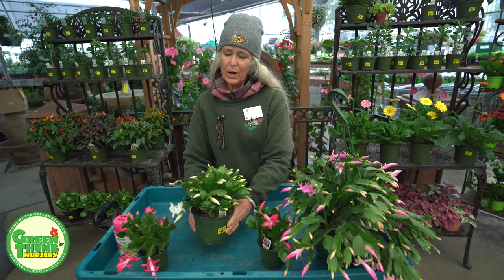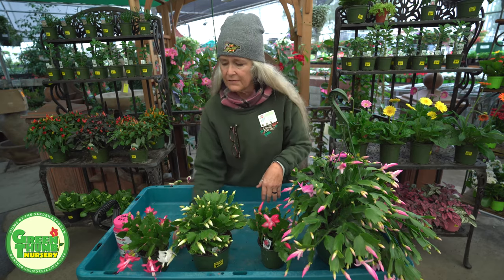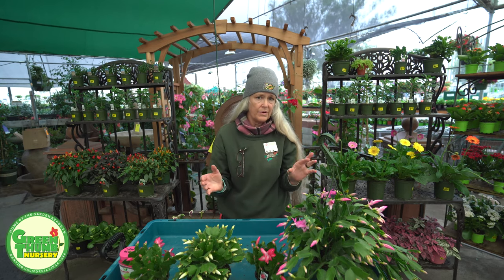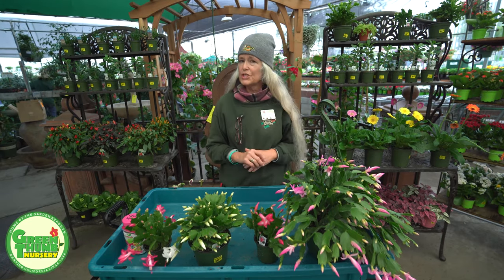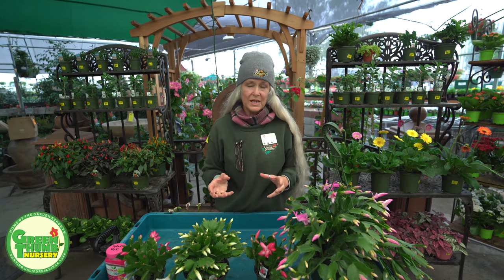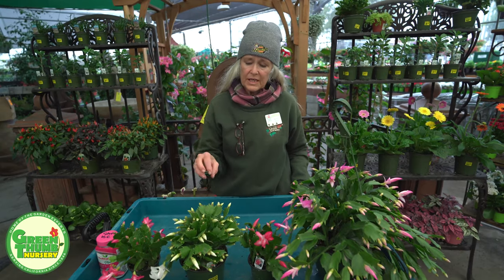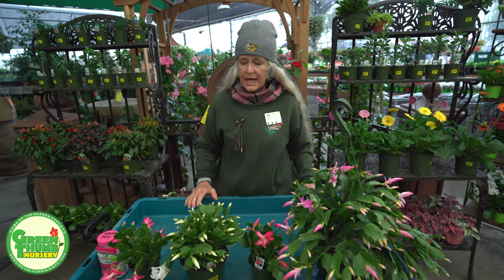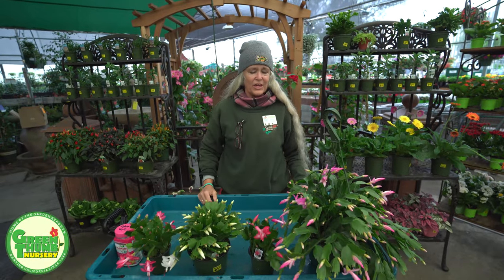Zygocactus: Differences Between Thanksgiving Cactus, Christmas Cactus, Easter Cactus, Summer Cactus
Zygocactus is a common name for Thanksgiving cactus (Schlumbergera truncata syn. Zygocactus truncata). It sells as "Christmas cactus," "Thankgiving cactus," and "holiday cactus", but there is also "Easter Cactus", "Spring Cactus" and "Summer Cactus".  Kathy wanted to get to the bottom of this today and explain the differences and how to tell which is which!  Right now we currently have our Thanksgiving Cactus blooming at Green Thumb Nursery so it is a great time to stop by and pick some Schlumbergera Truncata up from your favorite Southern California garden center AKA Green Thumb!

For store hours, directions to our store, virtual tours of our garden centers and more, please